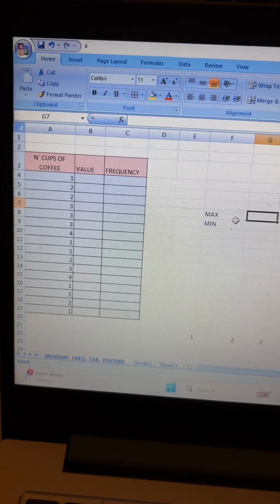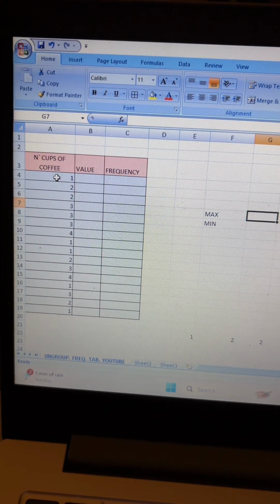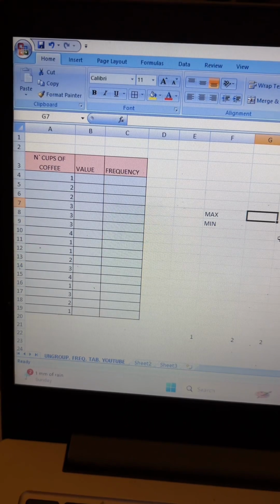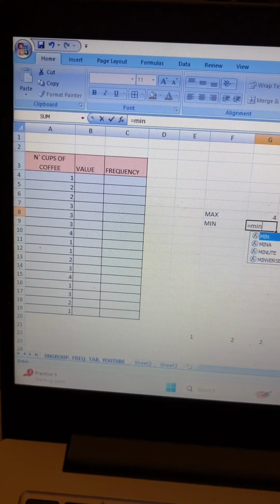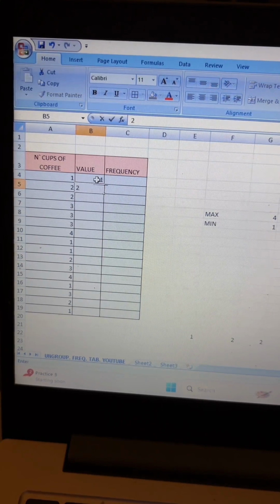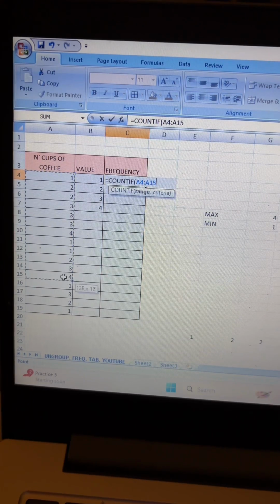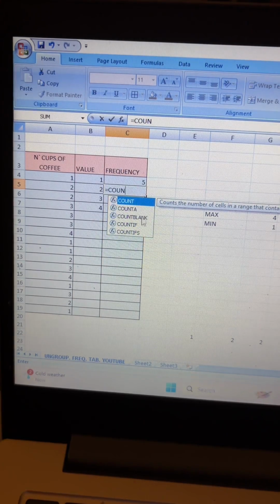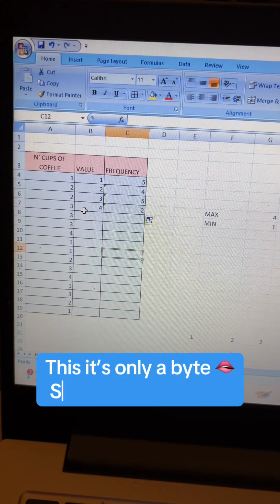Ungrouped Frequency Table in Excel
Learning data analysis from scratch - for all autodidacts out there, let's go out together!